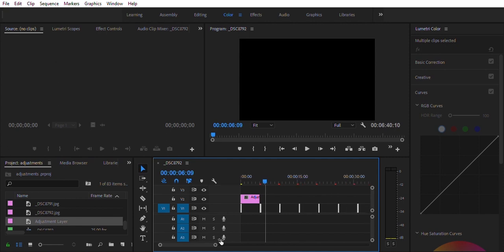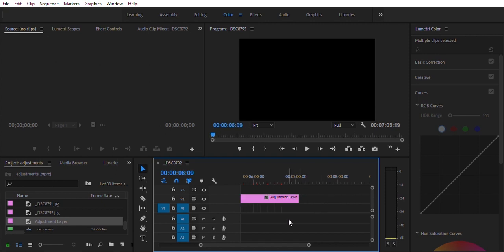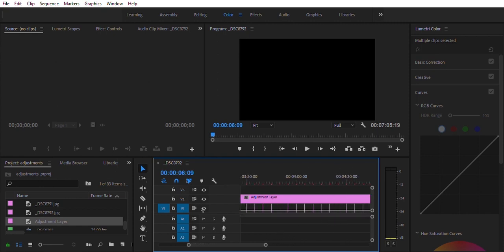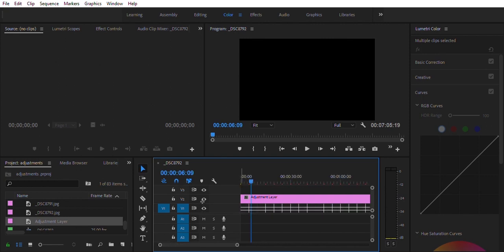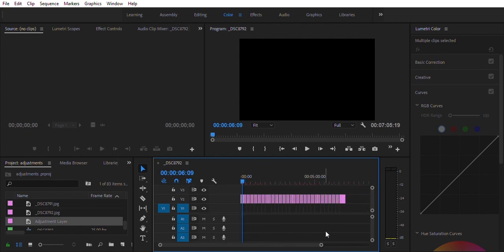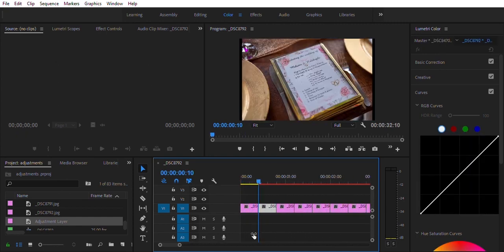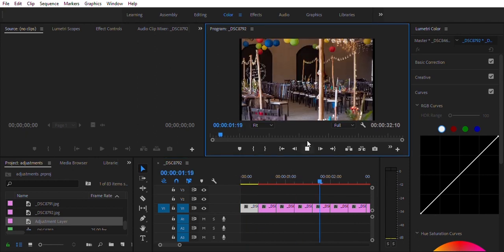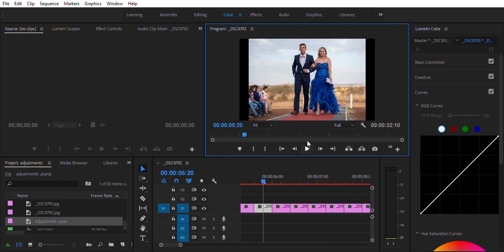Delete spaces between clips Premiere Pro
Also check out more Violet Henning and Nadine Pelser videos on our individual youtube channels.

YouTube and photography plus videography Tutorials and tips weekly.

Gear I use:
Zoom F1 field recorder lavalier mic
Nikon D750
Nikon 50mm 1.8
Phottix-nuada-s-vled-video-led-light
Litra torch
Joby Gorilla pod
Manfrotto tripod
Zhiyun Crane 3 Lab

Please leave me a comment on more videos you would like to see.

Also follow: Peter Mckinnon, Matti Hapooja, Peter Lingdren, James Matthews and Zack Ramelan